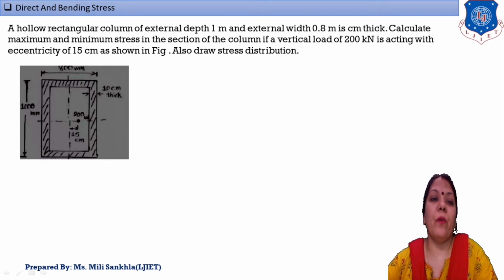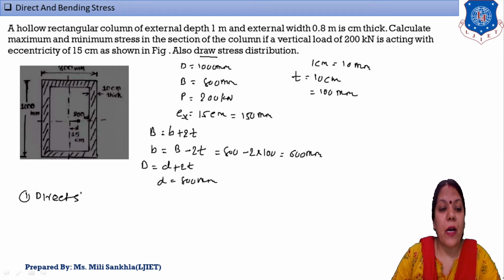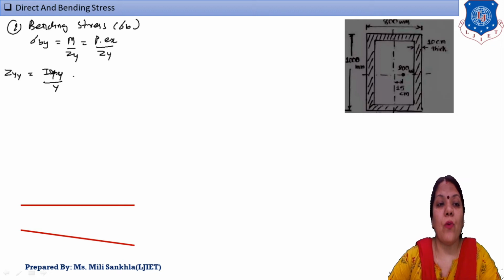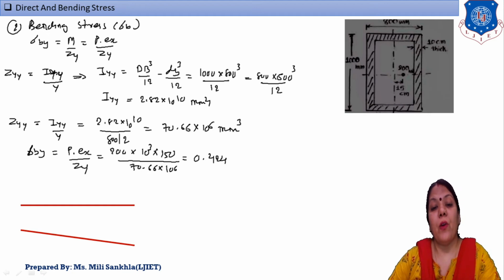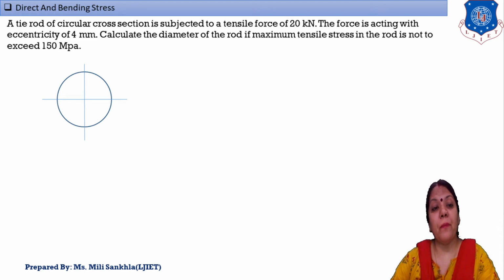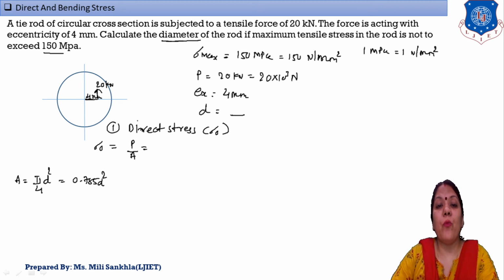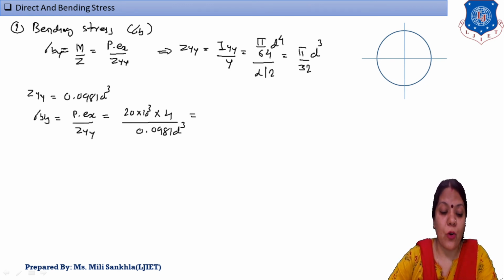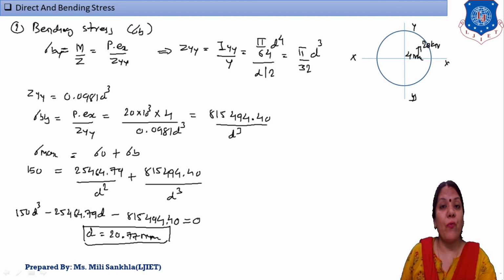Lec-18_ Example of Column for Direct and Bending Stress | Structural Analysis -I | Civil Engineering